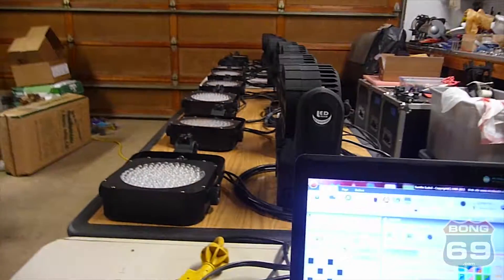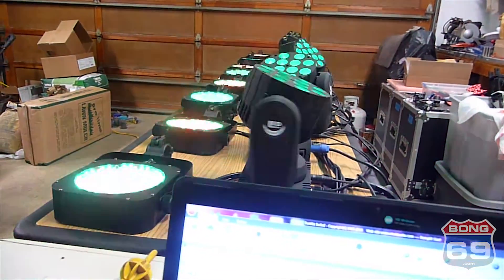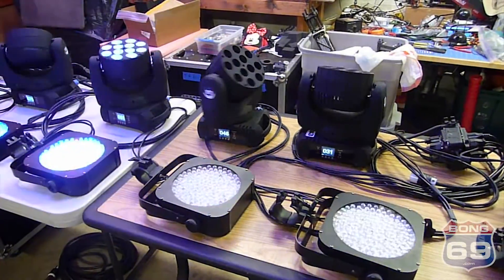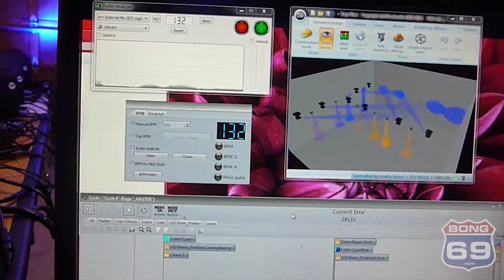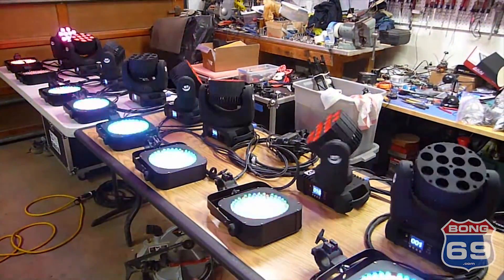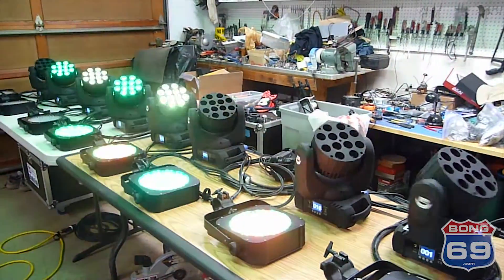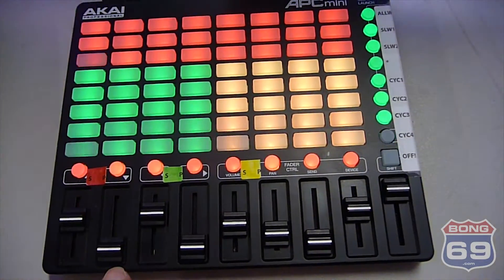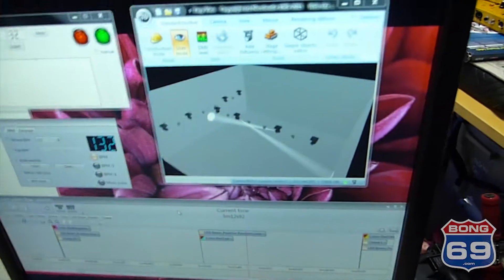Sunline Suite2 Software setup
Quick video showing how we are using Sunlite Suite2.

If you would like to book this light package for your next event please contact DestinationEvents.net at 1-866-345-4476.